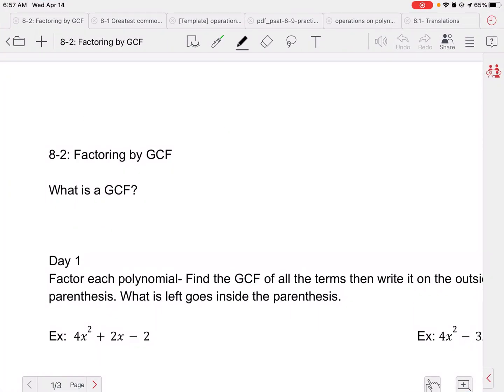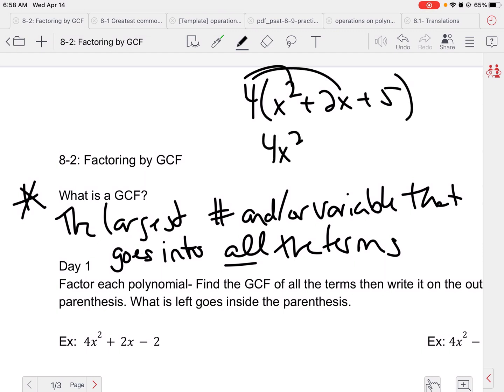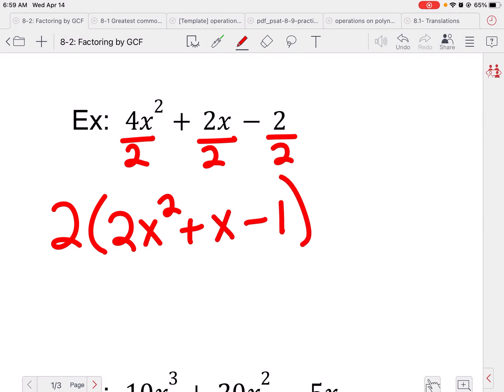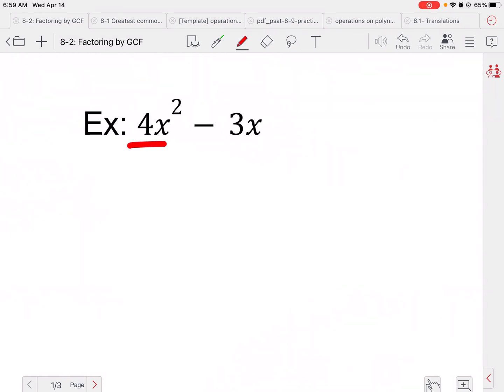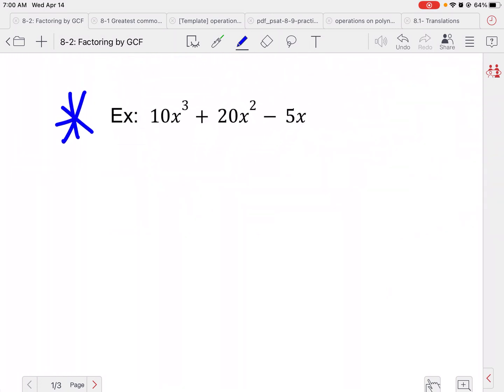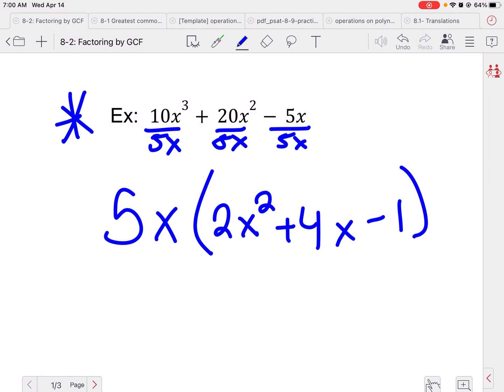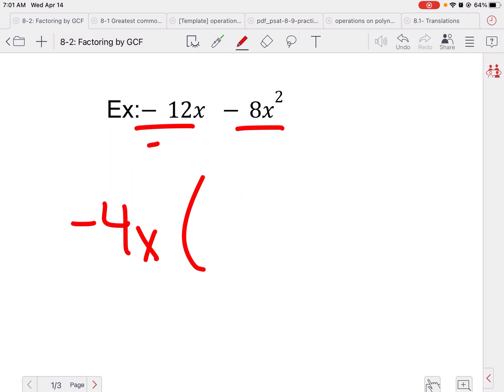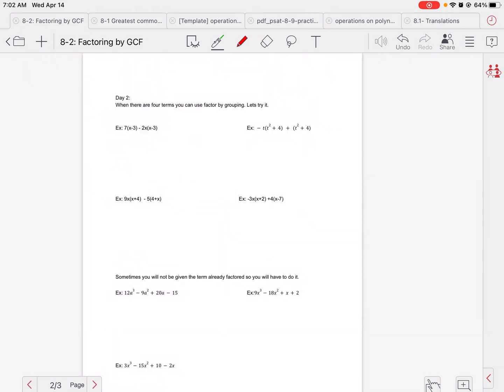8.2 factoring by GCF